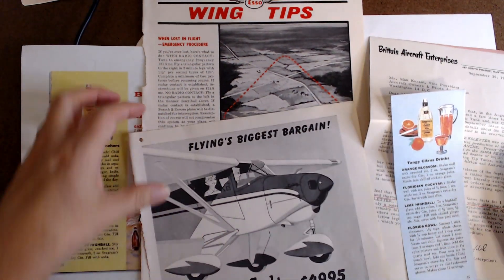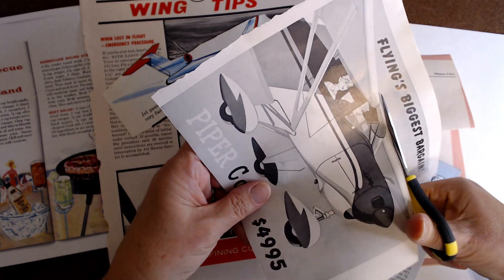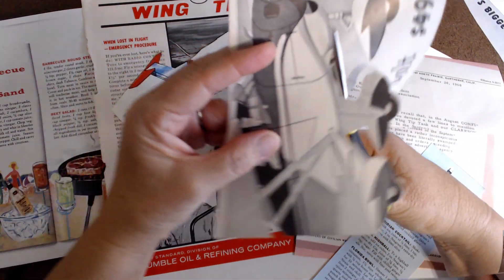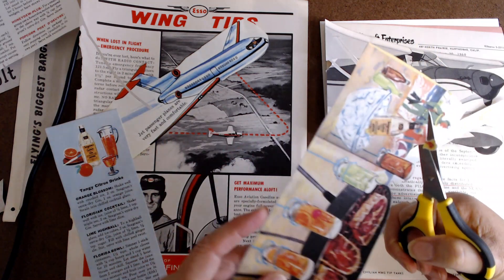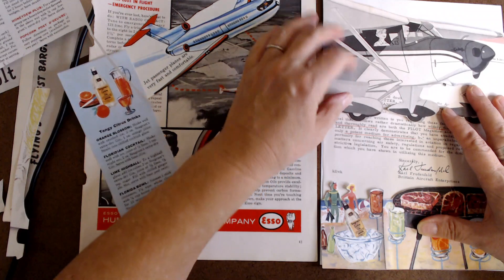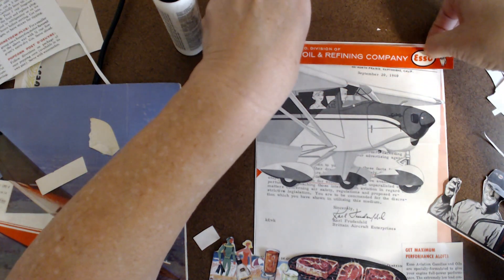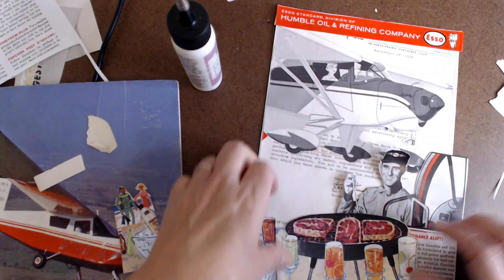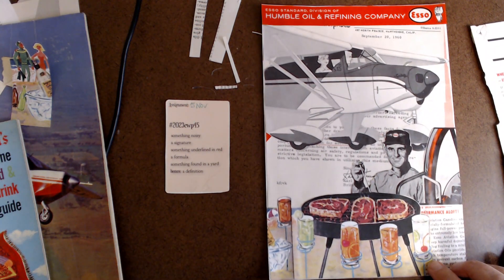2023cwp45 Margarete Millers Collage Weekly Challenge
2023cwp45 Margarete Millers Collage Weekly Challenge
Prompts:
something noisy
a signature
something underlined in red
a formula
something found in a yard
Bonus: a definition (not used)

Debbie